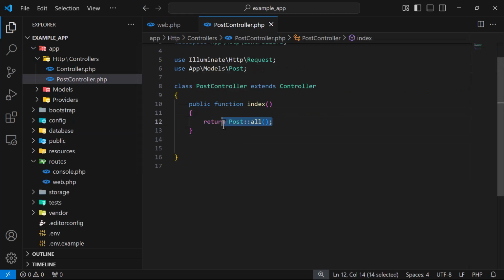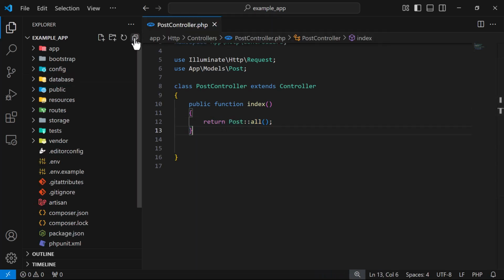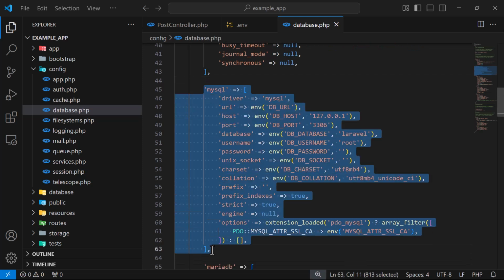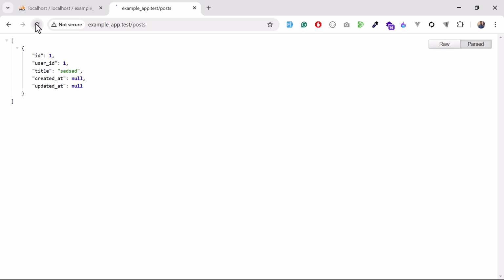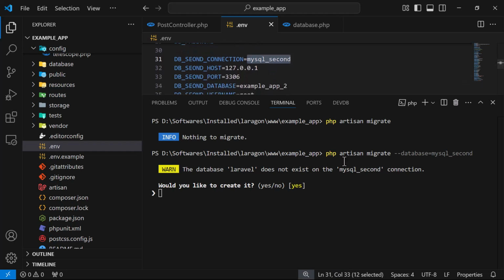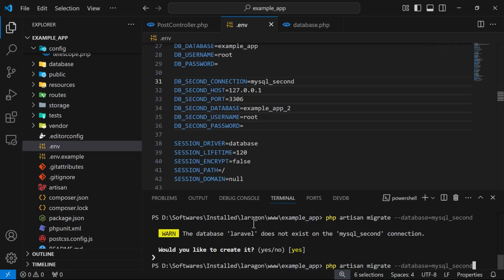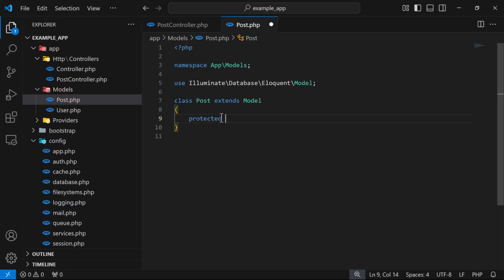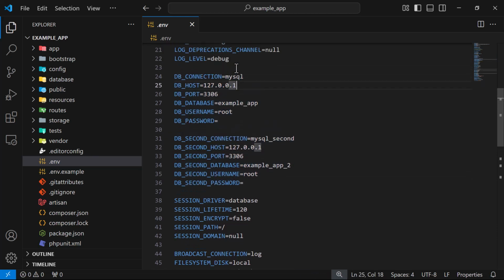Multiple Database Connection in Laravel | Php Laravel